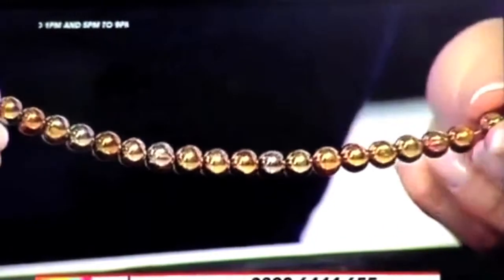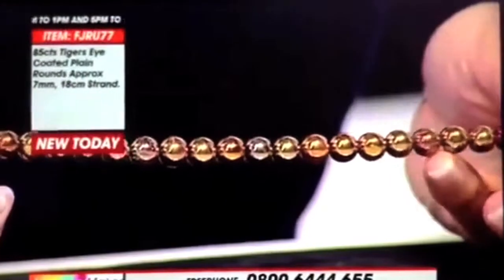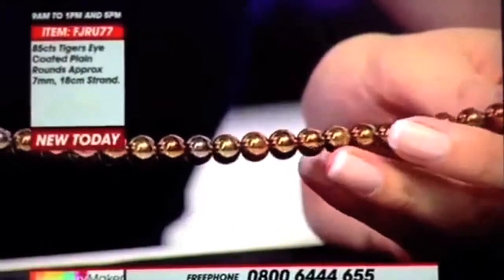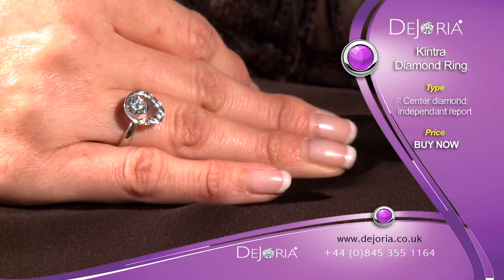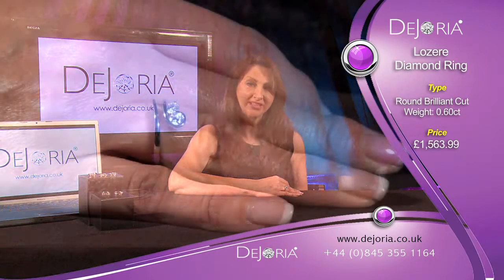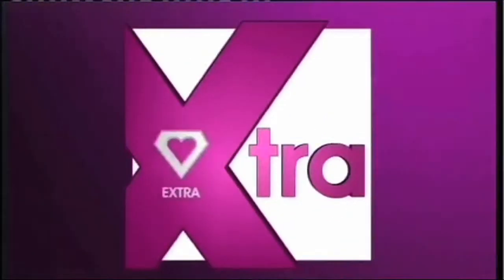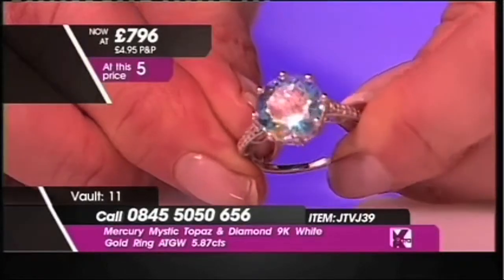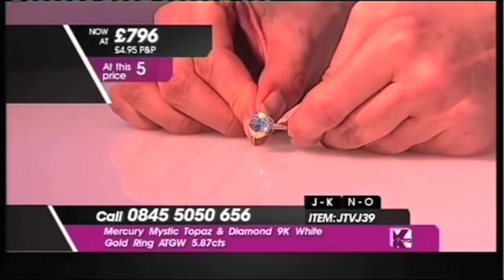Dy Holme - Presenting - short clips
A few short presenting clips.